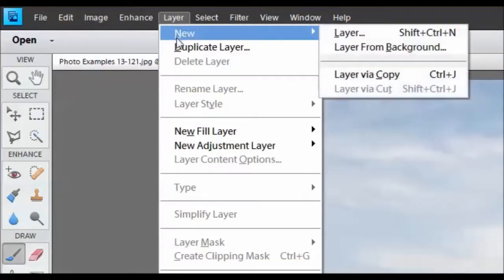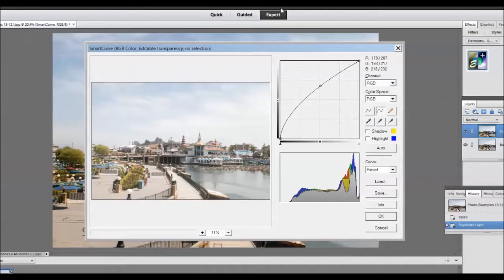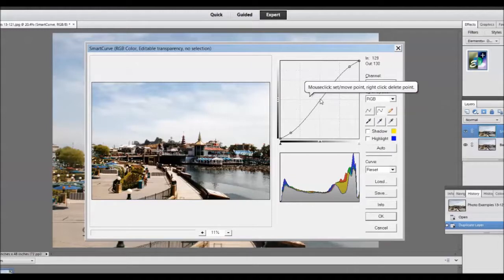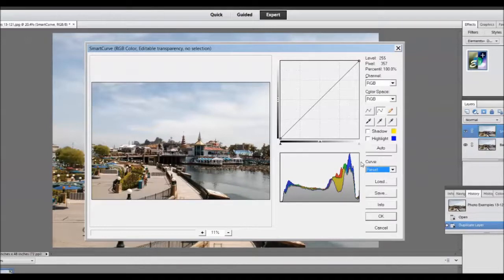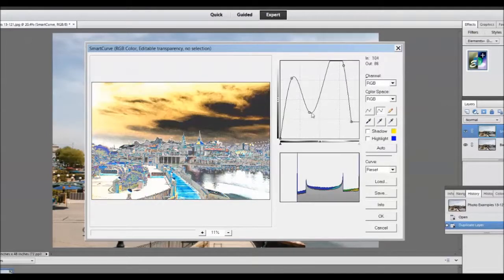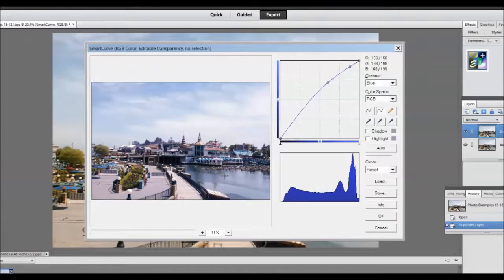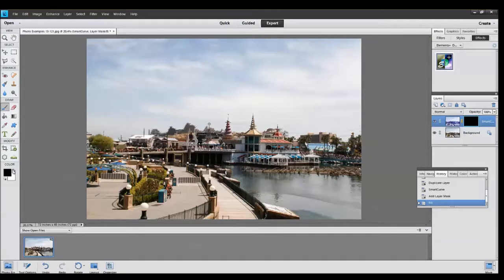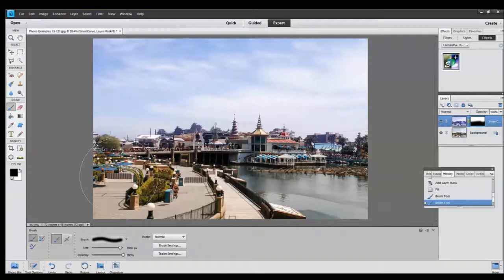SmartCurve Plug-in Tutorial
This video is a basic introduction to using the Curves command. The Photoshop Elements plug-in, SmartCurve, is used to demonstrate Curves.